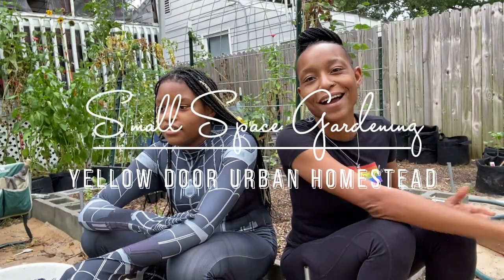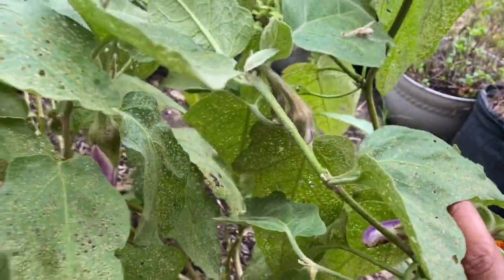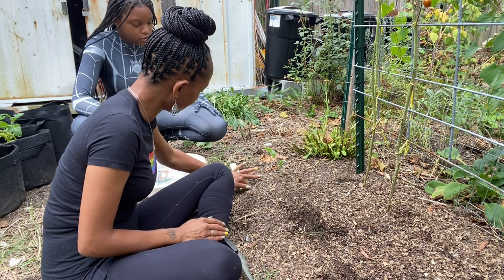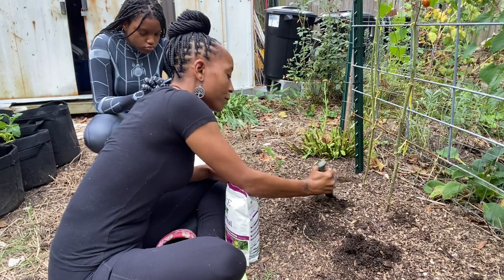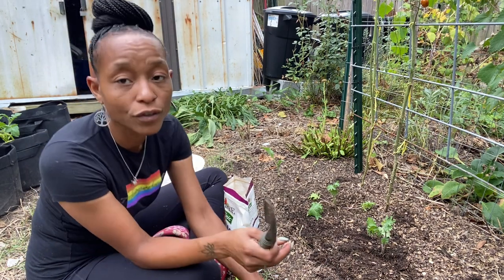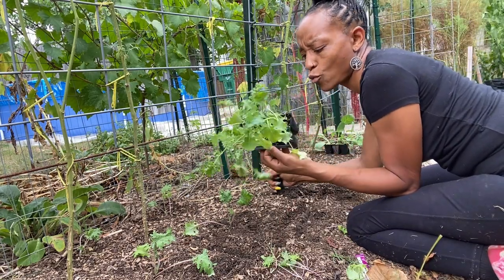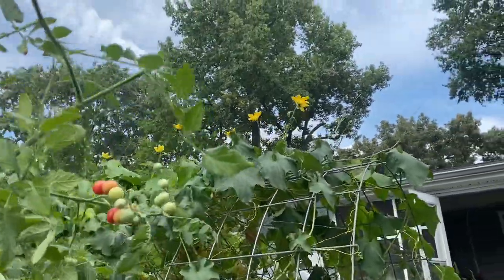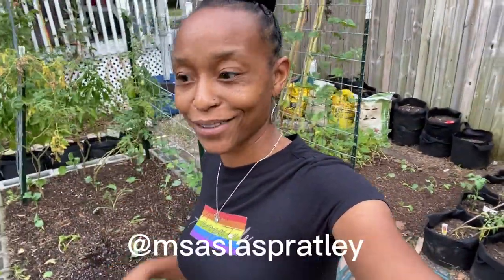My Second Wind For Fall Is Here | How and What I Plant For Fall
Farmer’s Defense Apron and Sleeves